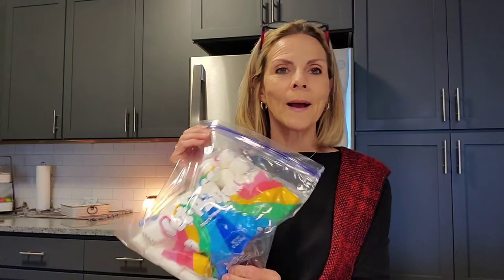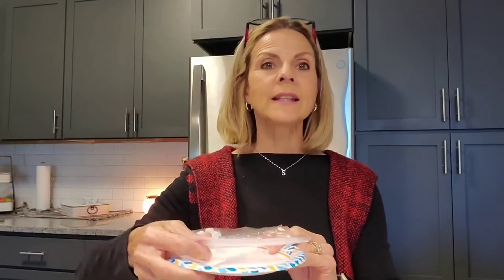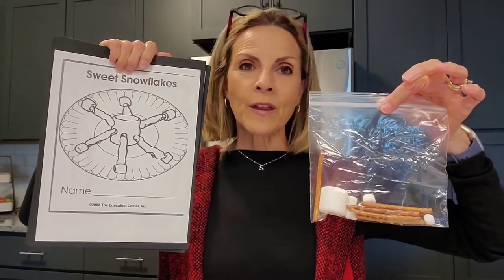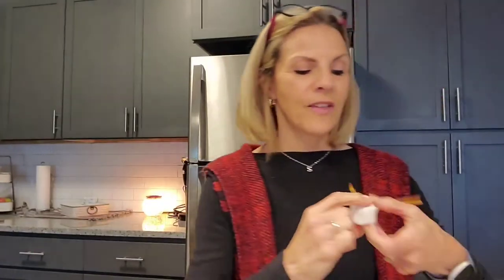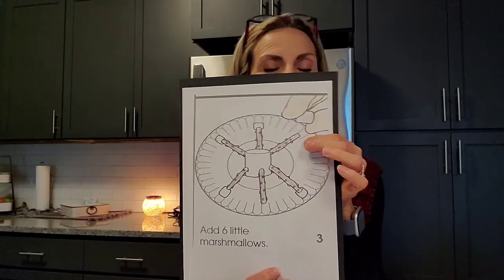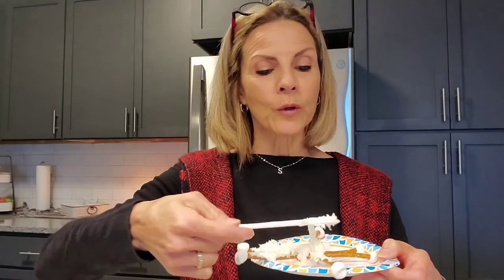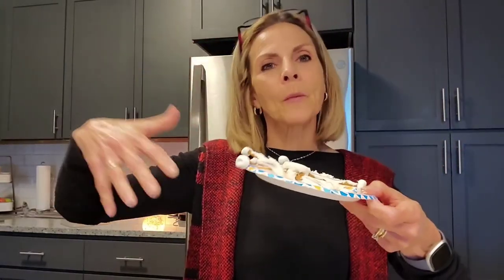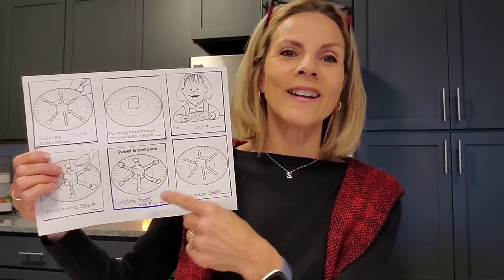Snowflake Snack-Winter Learning Activities Video 2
A few simple ingredients and a few simple steps = a tasty snack.  This winter activity is a delicious way to learn about snowflakes.